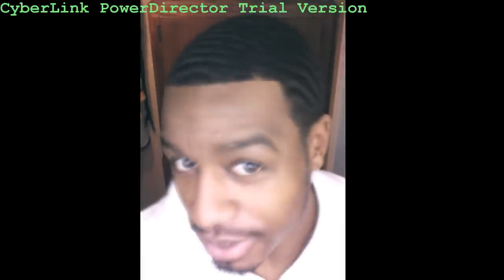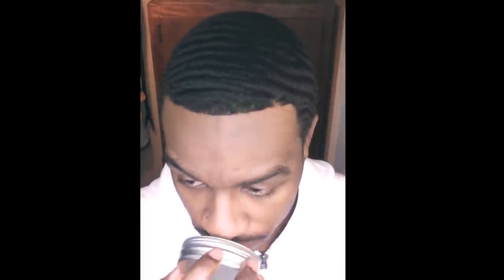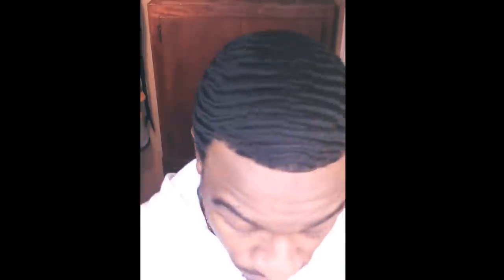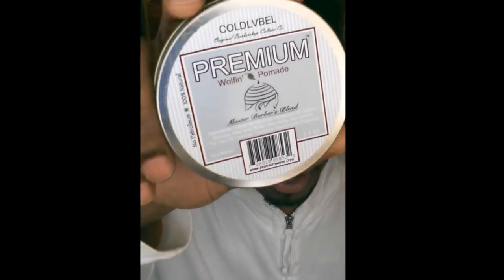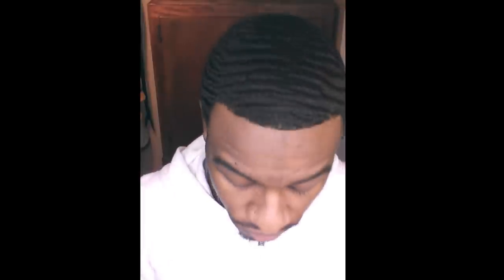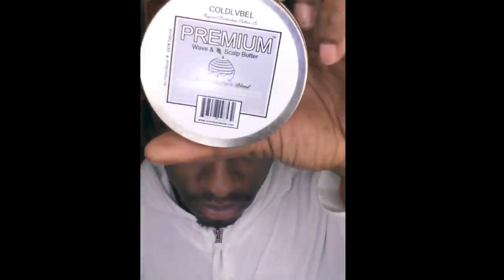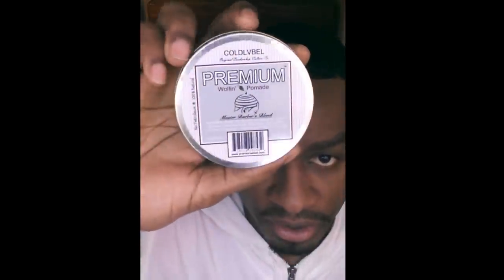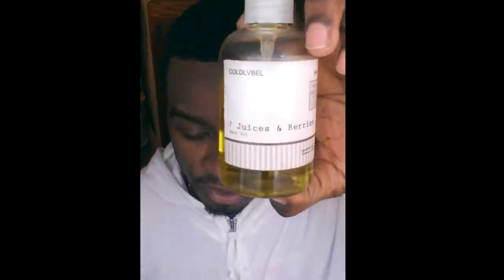NEW [360 waves] Coldlvbel Premium Wolfin Pomade (REVIEW NOVEMBER 2012)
Like: natural 360 waves (Facebook)

Premium "Wolfin' Pomade" is an all natural balm with extra hold. This pomade is specially formulated for wolfin'. It features raw organic honey for strength & moisture retention, & East African Castor oil to support strong growth. The Shea Butter & Hempseed oil are added for softness and conditioning..

Ingredients: Castor, Olive, Hempseed, Organic Beeswax, Raw Shea Butter, Raw Honey, Soy Lecithin, Tea Tree Oil, Lavender, Grapefruit Seed Extract, Fragrance